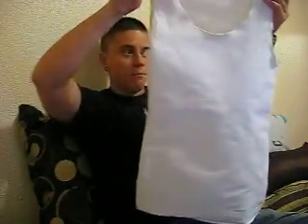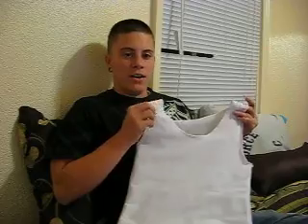FTM Gear: Binders, Packers, & STP devices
Like I said, I woke up and it occured to me just how much gear it takes to get me ready and through the day, and night so I decided to make a video on it.